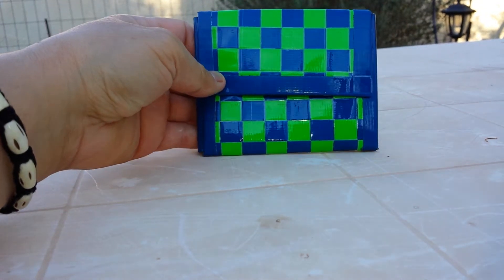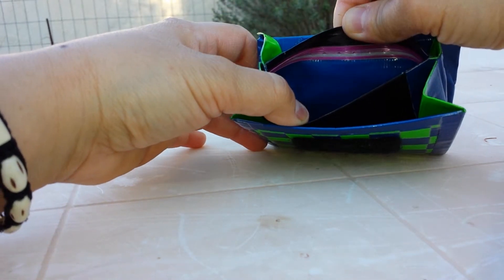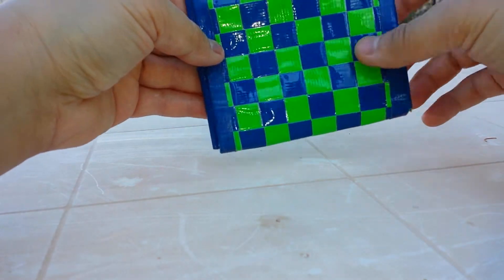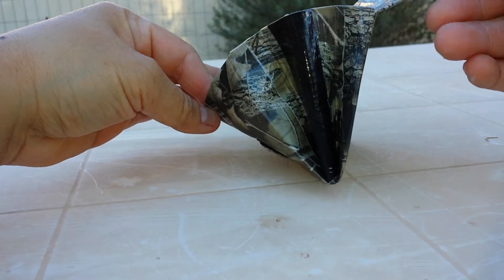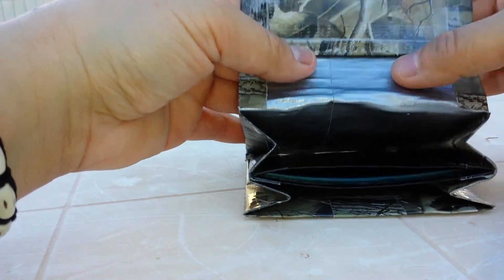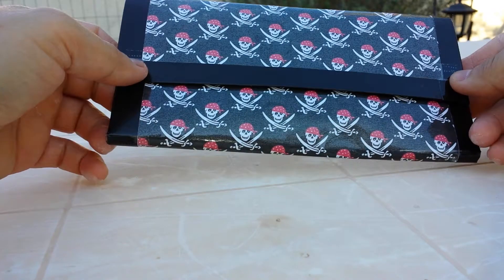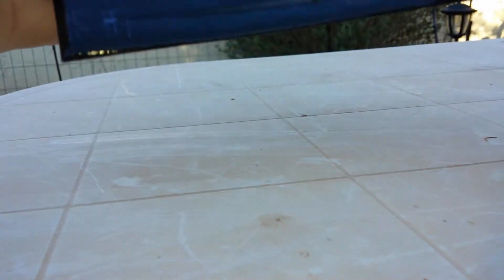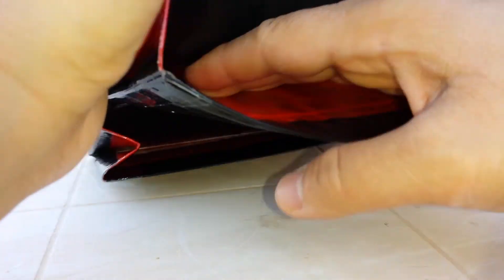Duct tape crafts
Thanks for watchn guys